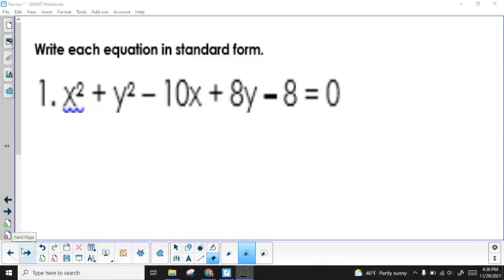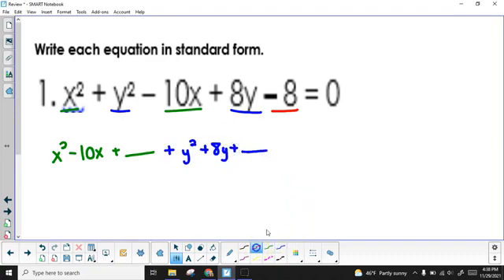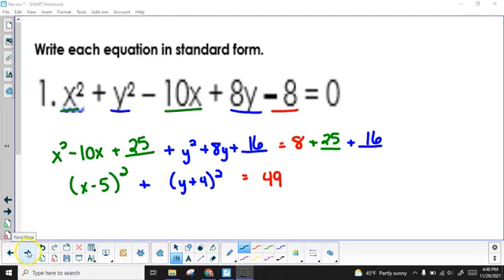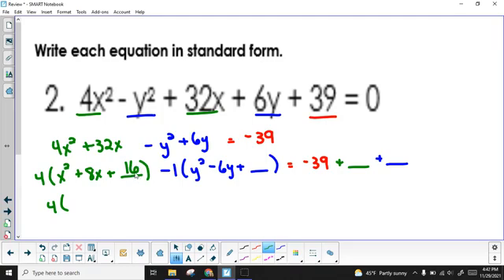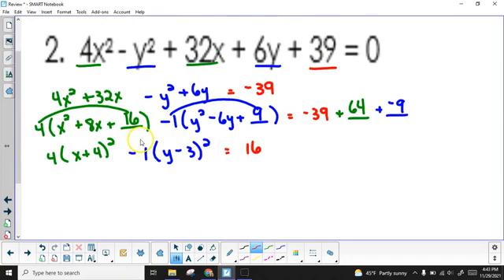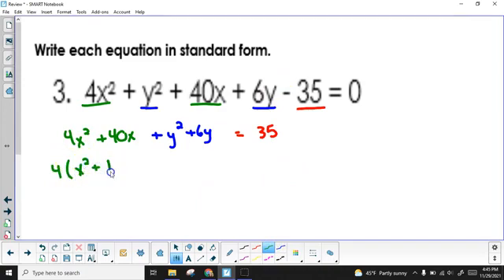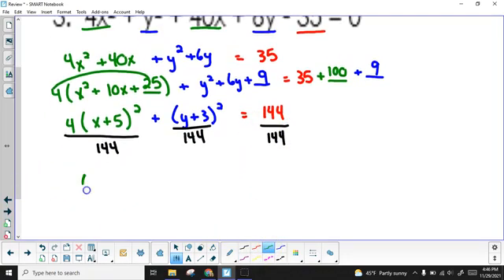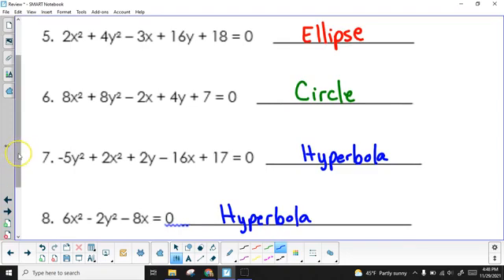Conics Review Page 1